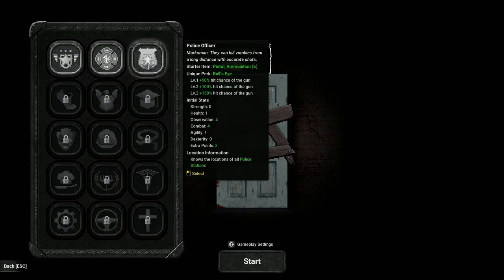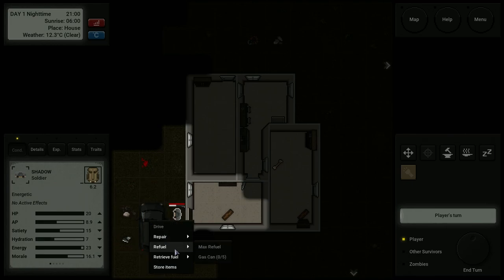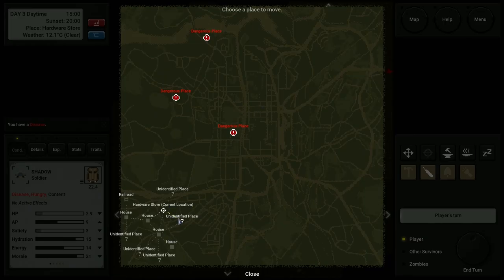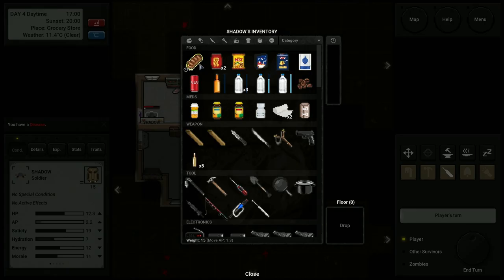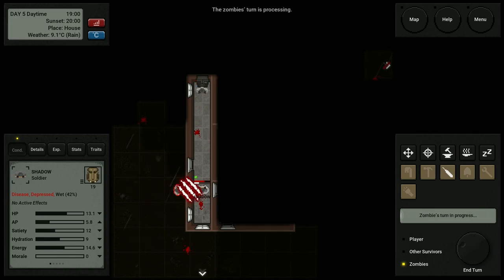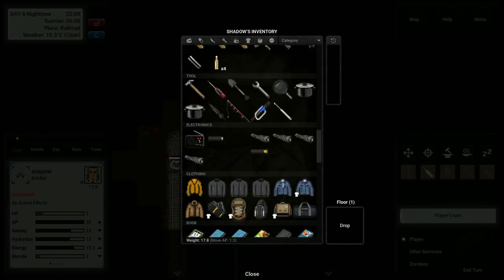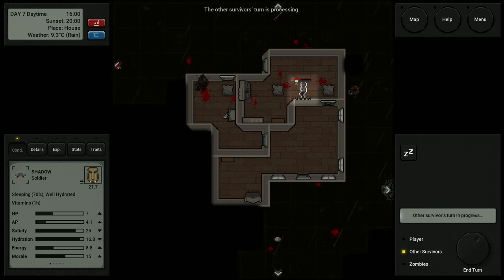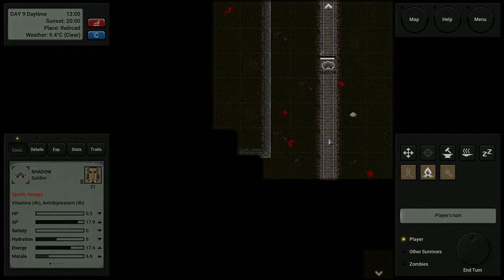Let's try not to die | Terminus: Zombie Survivors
I think this is it folks might be the end of the line for my character.